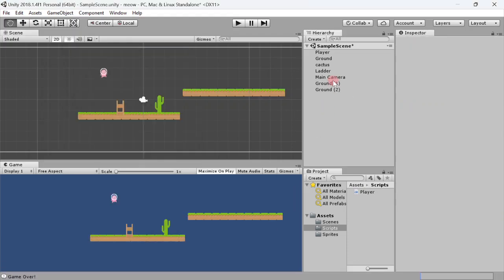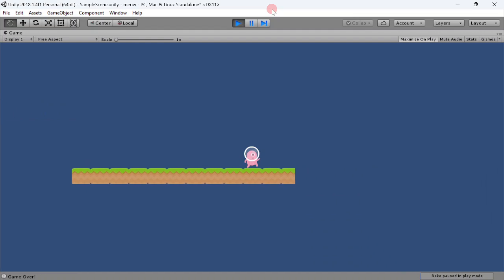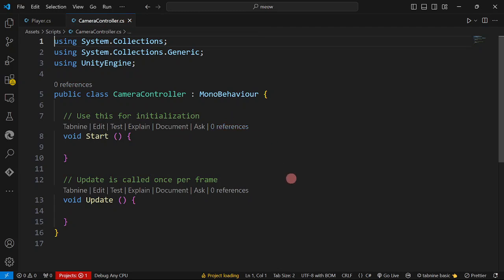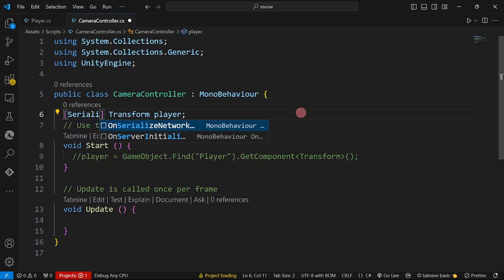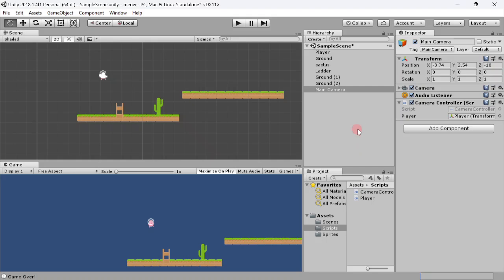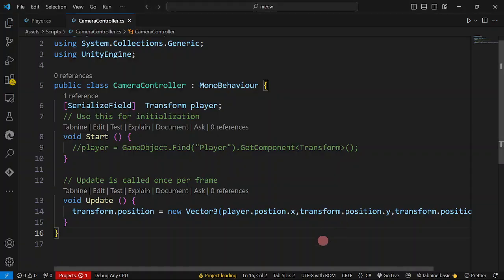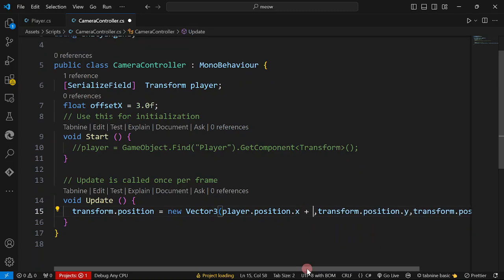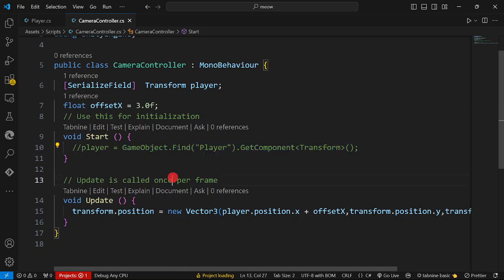CAMERA CONTROLLER - UNITY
Make the camera follow the player with the camera controller script!